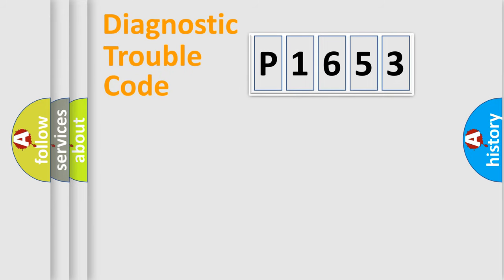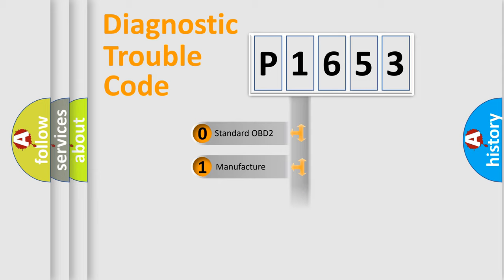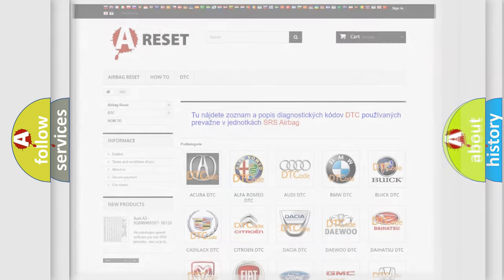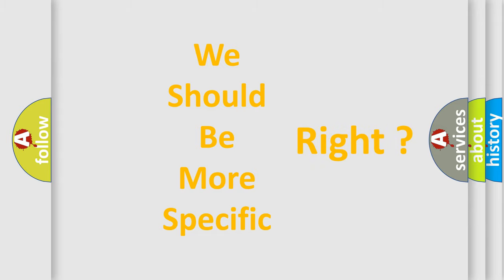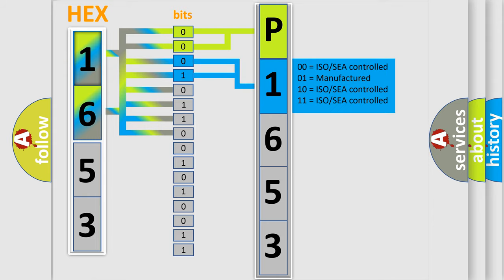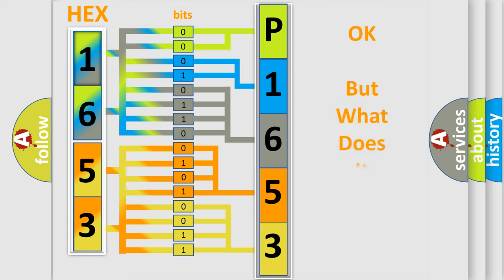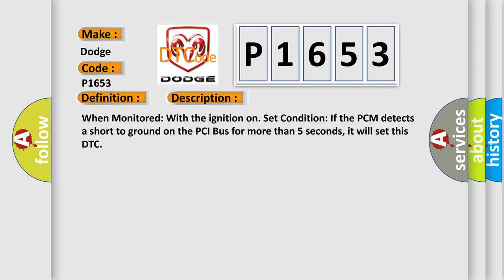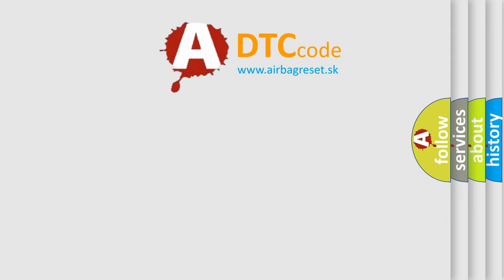DTC Dodge P1653 Short Explanation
Contents:
0:21 Basic DTC analysis according to OBD2 protocol standard.
1:48 Insight into programming
2:58 A diagnostically understandable description of the Diagnostic Trouble Code
3:05 Basic error definition

Make:
Dodge
Code:
P1653
Definition:
PCI BUS SHORTED TO GROUND
Description:
When Monitored: With the ignition on. Set Condition: If the PCM detects a short to ground on the PCI Bus for more than 5 seconds, it will set this DTC
Cause:
INTERMITTENT CONDITIONINTERNAL CONTROLLER SHORT TO GROUND